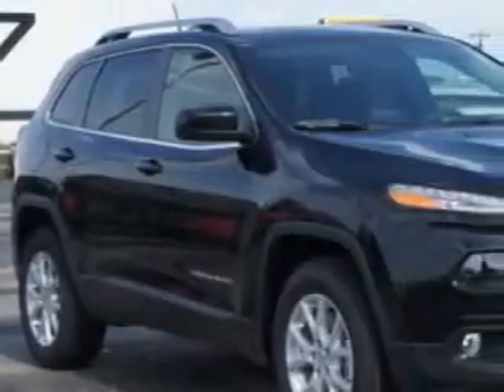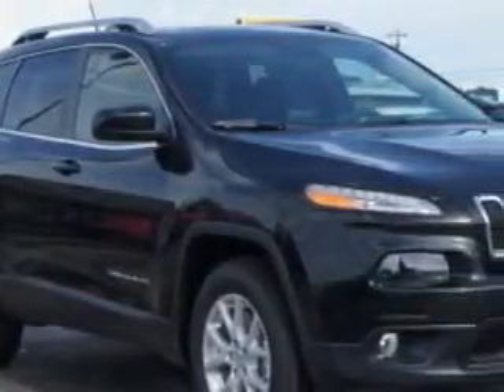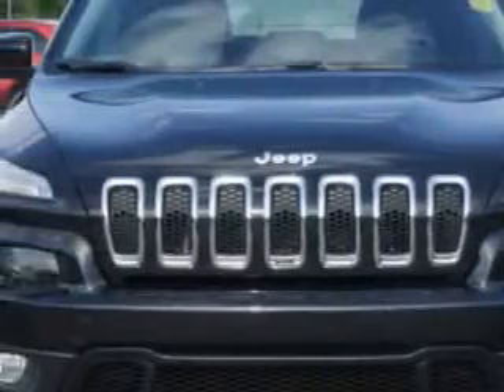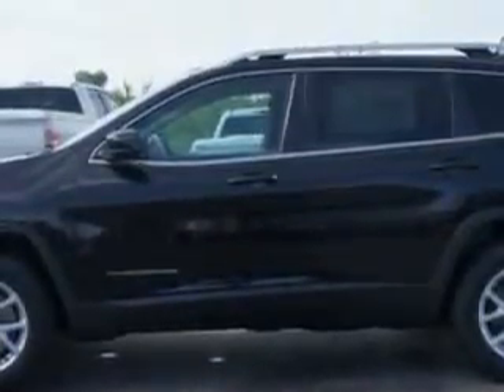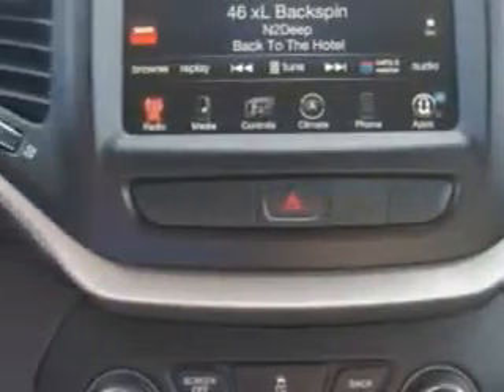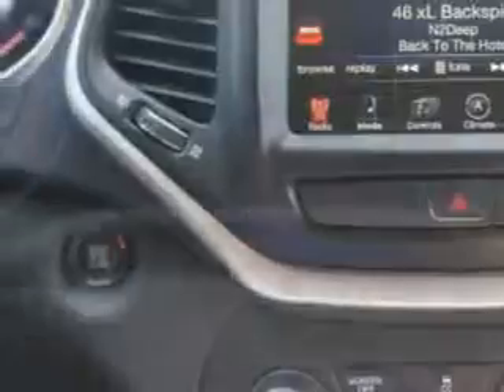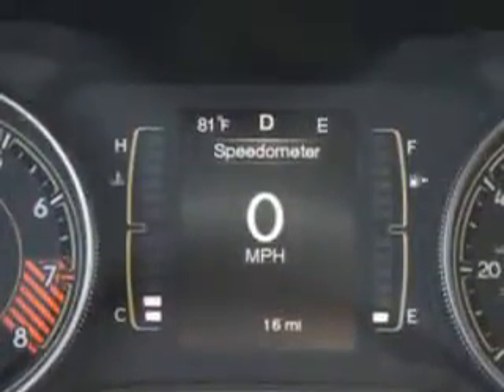2014 Jeep Cherokee Riverside Autoplex of Muskogee Muskogee, OK 74401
Jeep Cherokee You will love this Brilliant Black Crystal Pearl Coat Jeep Cherokee SUV 4X4, equipped with a 6 Cylinder engine and an automatic transmission. Enjoy an exceptional 27 miles to the gallon on this great SUV with features like Halogen Headlights, Ambient Lighting, Auxiliary Audio Input - Memory Card Slot, Auxiliary Audio Input - Ipod, Illuminated Beverage Holders, Exterior Entry Lights, Anti-Theft Alarm System With Engine Immobilizer, Braking Assist - Hill Start Assist, Electronic Brakeforce Distribution, Front Fog Lights, Speed Sensitive Central Locking Power Door Locks, Adjustable Speed Sensitive Volume Control, Electric Power Steering, Full Time Four Wheel Drive, and much more. Enjoy the drive and have peace of mind in this Jeep Cherokee. See us at Riverside Autoplex of Muskogee today!
MILES:     16
VIN:1C4PJMCS8EW248307

1711 West Shawnee
Muskogee, Oklahoma 74401